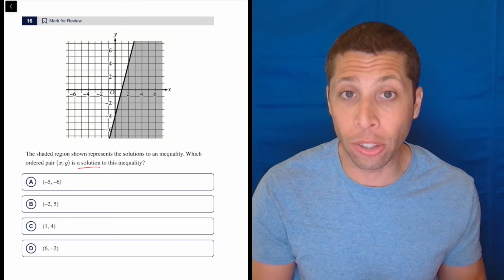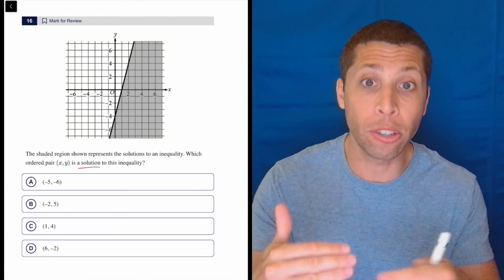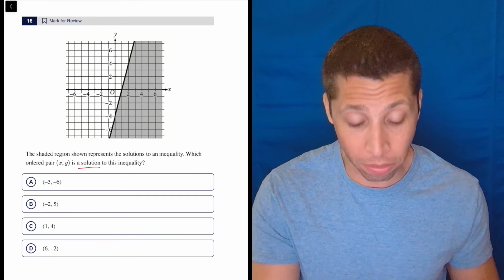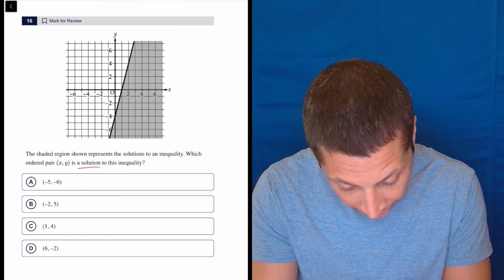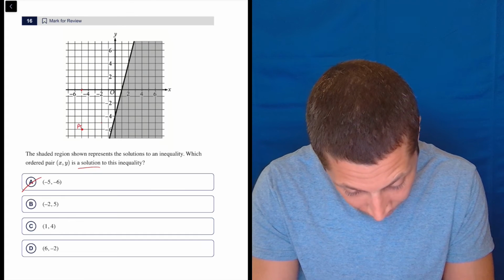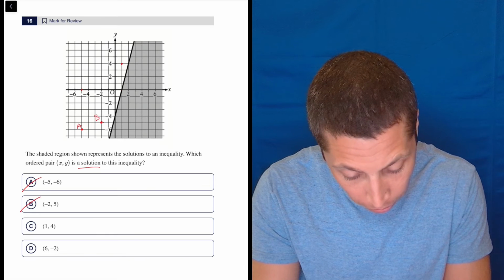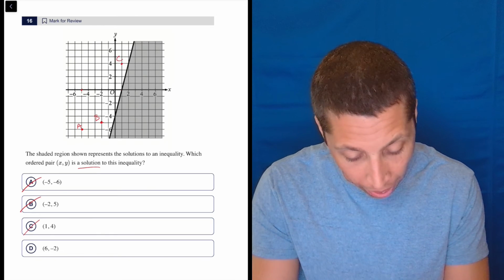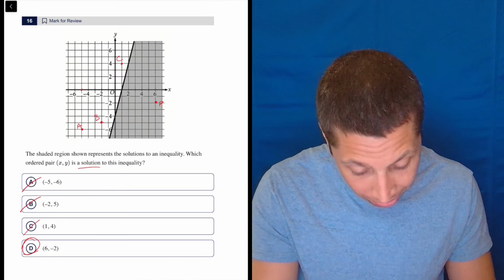Digital SAT 9, Math Module 2E, Question 16 (698ab51d-0b221d05)